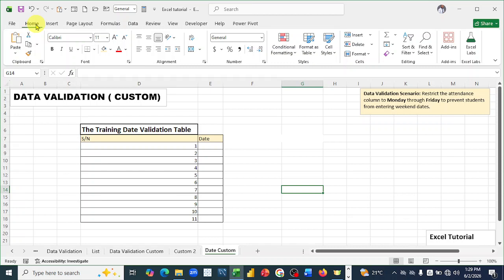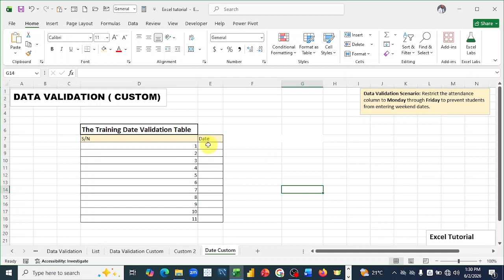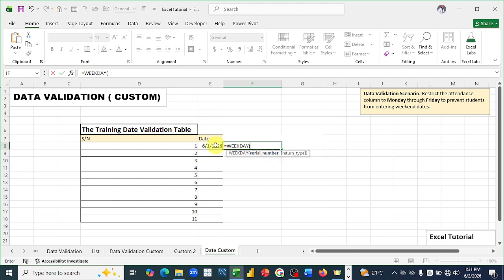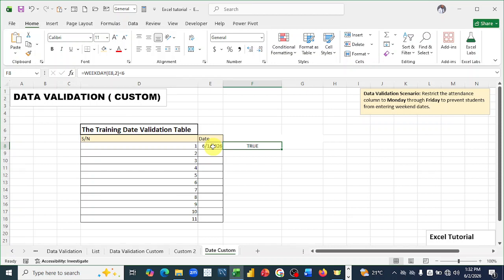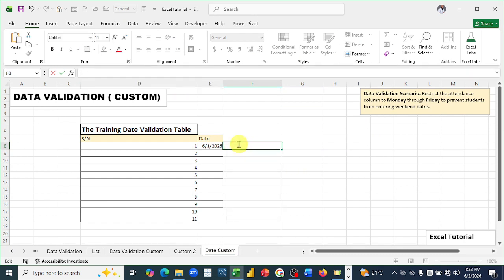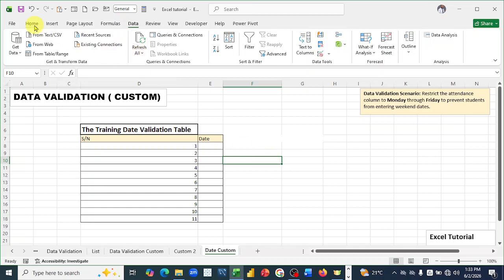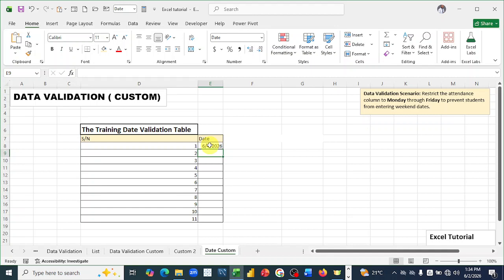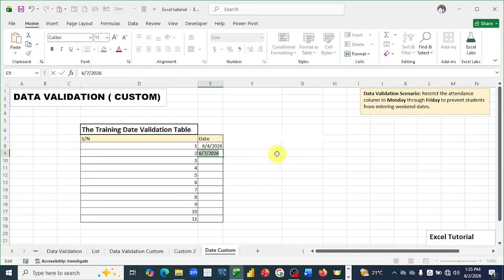How to Restrict Excel Inputs to Weekdays Only (Custom Date Validation)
Stop users from entering weekend dates in your Excel tracking sheets! 📊🗓️

Have you ever managed a training schedule or an attendance sheet, only for someone to accidentally log an entry on a Saturday or Sunday? In this finale of our data validation series, we are looking at The Training Date Validation Table to master custom date formulas in Excel.

I show you exactly how to write a custom rule that keeps your attendance column locked down strictly from Monday through Friday, automatically blocking any invalid weekend inputs.

In this tutorial, you will learn:
 The Scenario: Restricting student attendance logs to valid training days only.

The Custom Formula: Using Excel's logical tools to distinguish weekdays from weekend.

Take control of your data quality and prevent scheduling headaches before they happen!